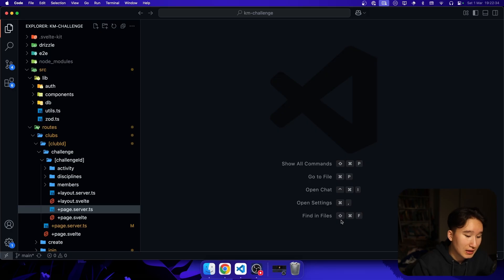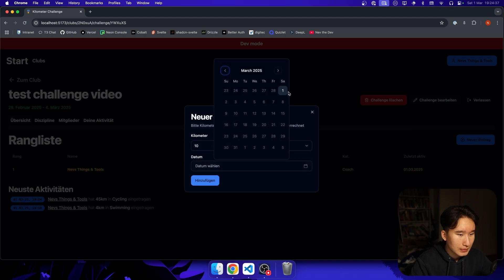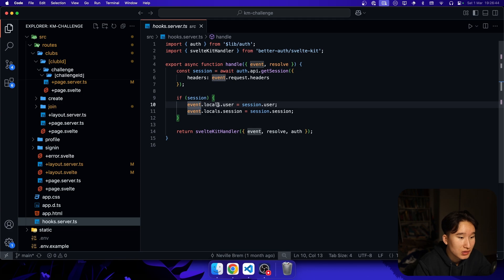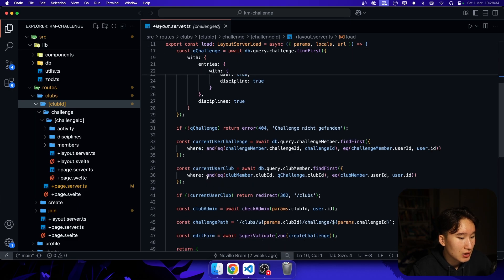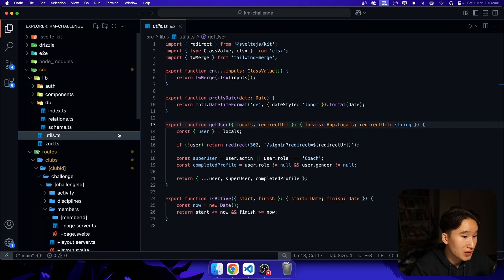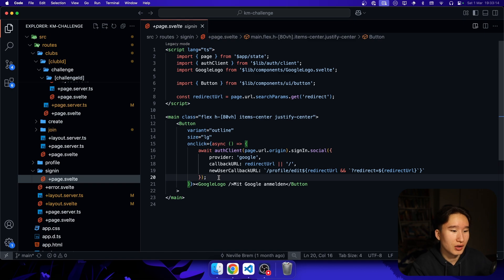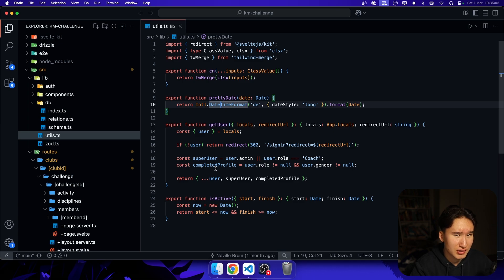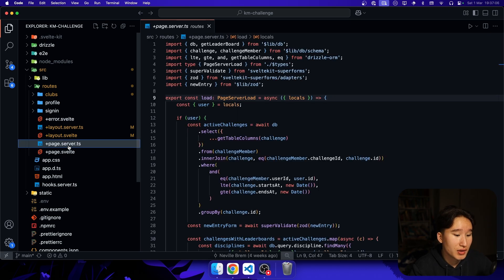how to build Web Apps that get used with SvelteKit